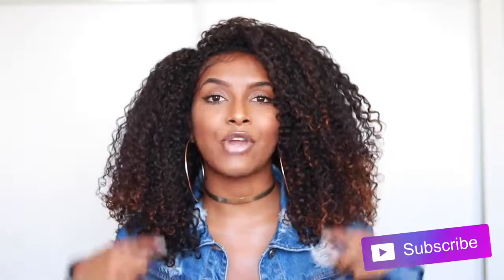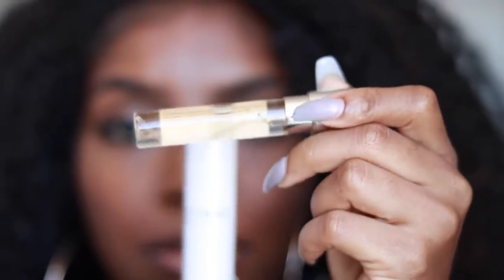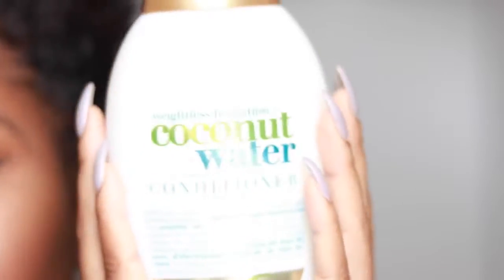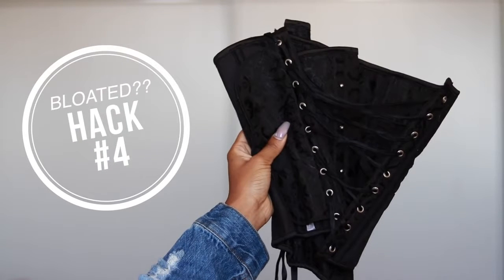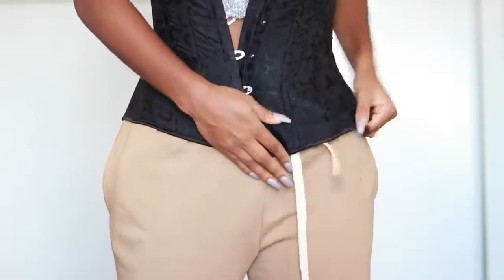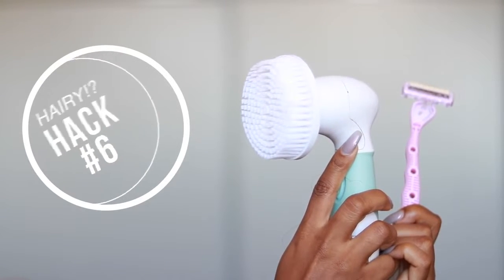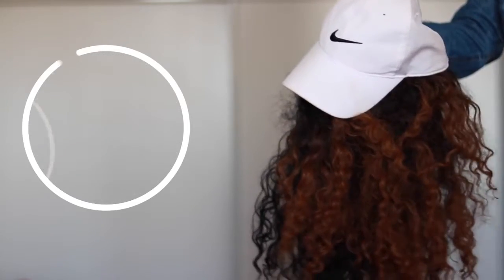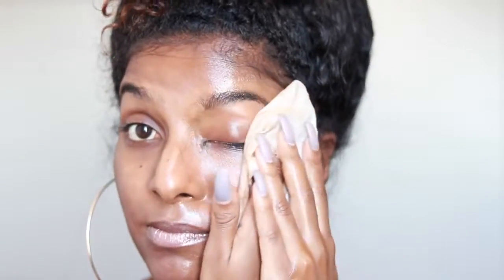8 BEAUTY HACKS I ACTUALLY USE & EVERY GIRL NEEDS TO KNOW